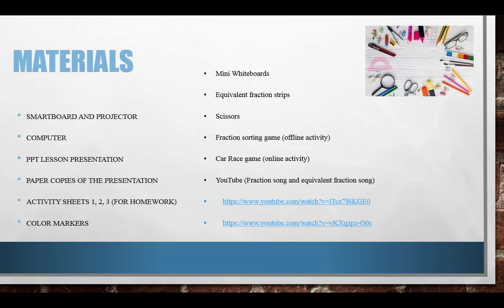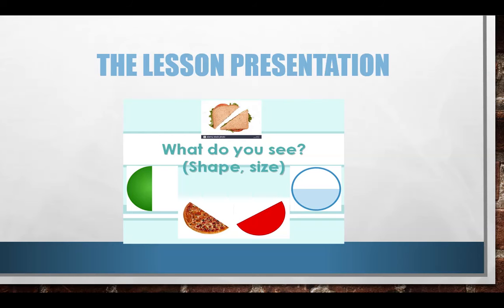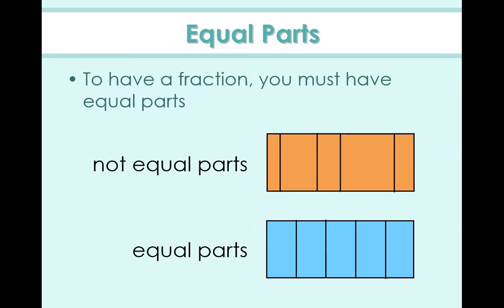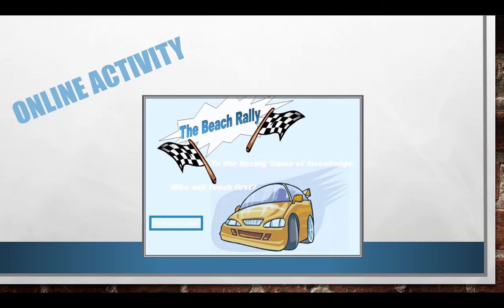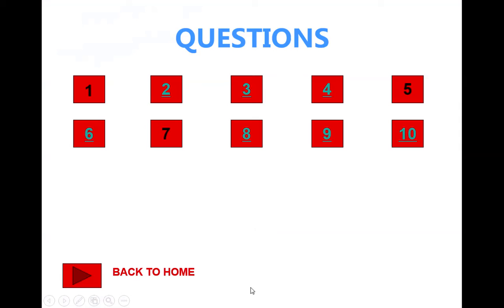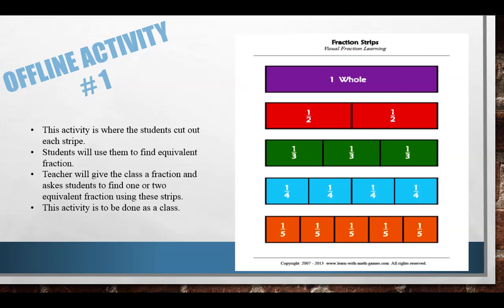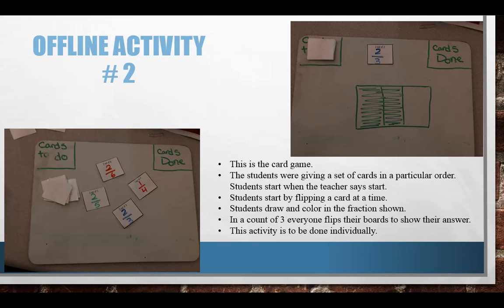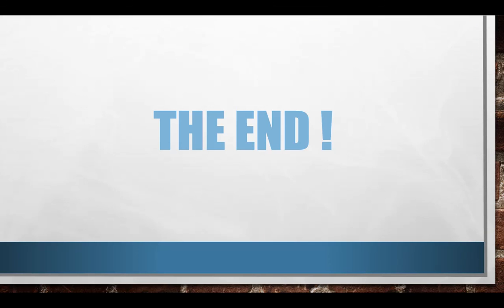final fraction lesson